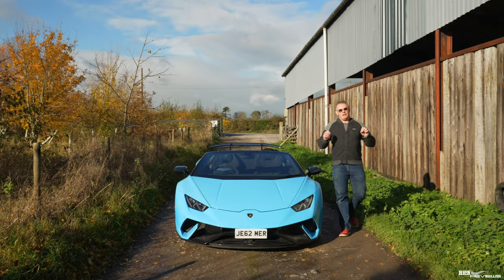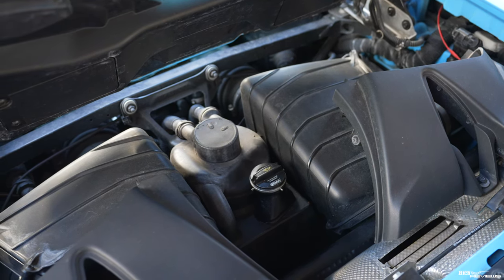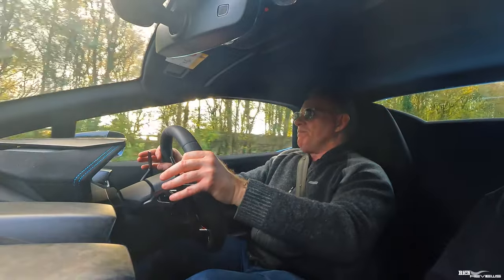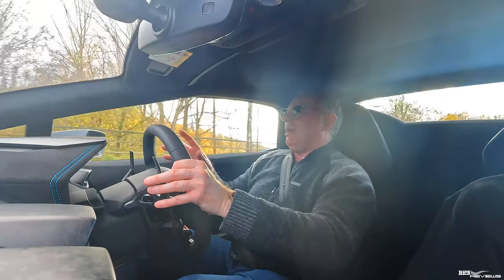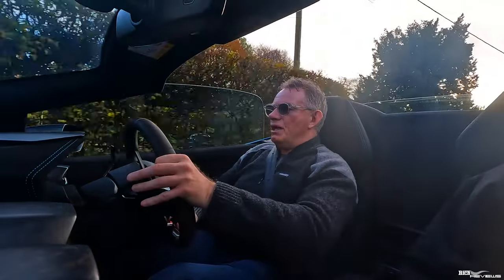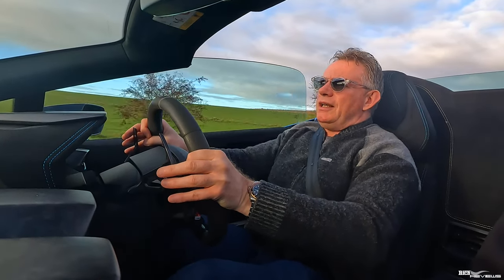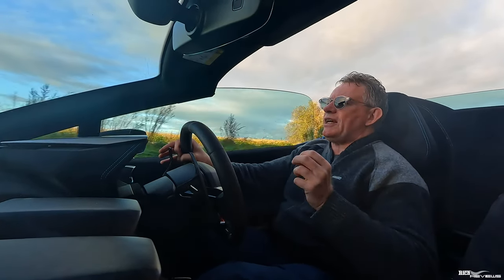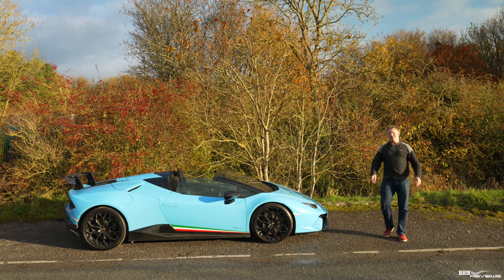Lamborghini HURACAN PERFORMANTE | First Drive!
Lamborghini Performante Review: The Lamborghini Huracan Performante was released to compete with the Ferrari 458 Speciale…With a naturally aspirated 5.2 Litre V10 pushing out 631 bhp and 442 lb/ft Torque propelling it from 0-62 in 2.9 seconds, it would certainly seem to have Speciale slaying performance…But, is it a true 458 Speciale competitor?!

Our thanks to Watches of Bath for providing this stunning Performante for review and to FiveZeros Supercars for managing the car and for allowing filming at their incredible location.